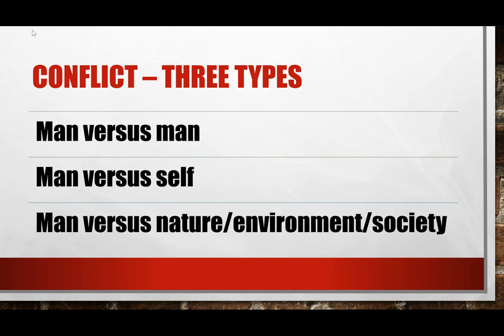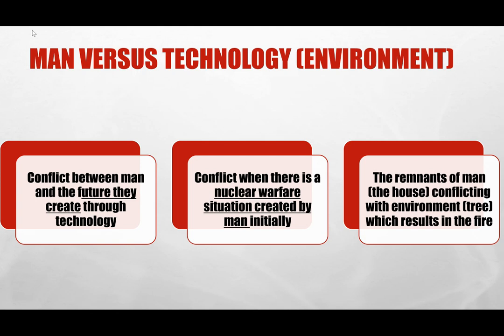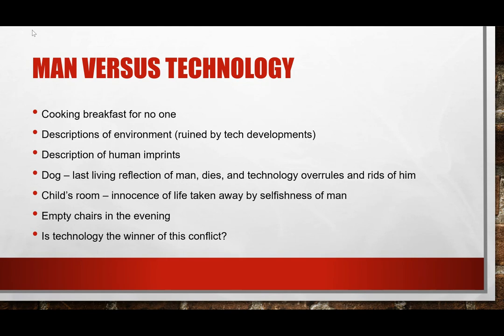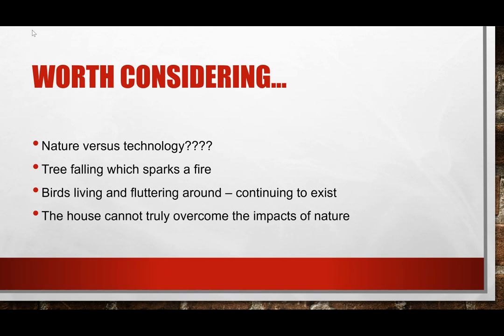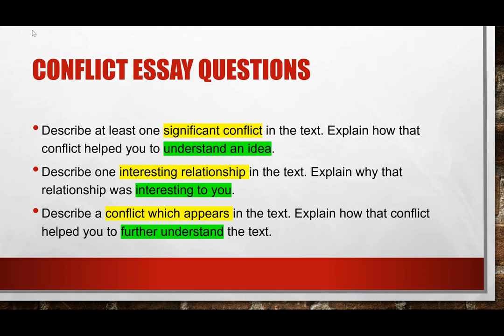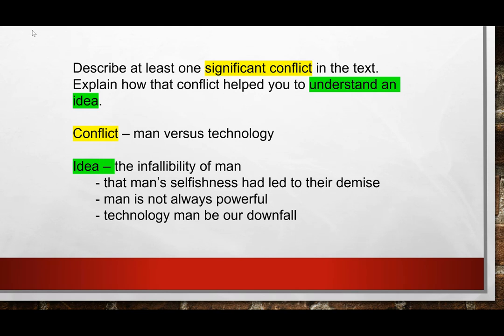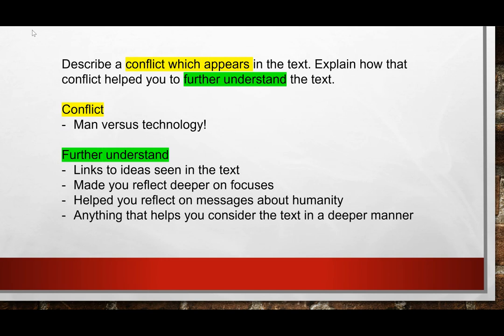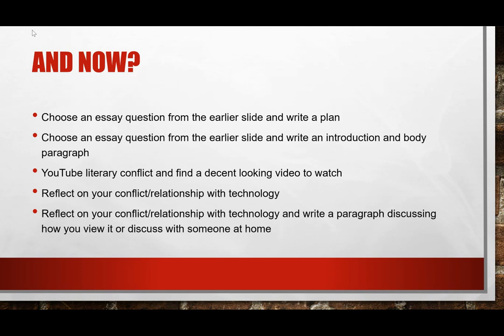There Will Come Soft Rains - literary conflict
This video focuses on literary conflict and how it is present in the short story "There Will Come Soft Rains". That is about the first 10 minutes. The remaining 10 minutes is working on unpacking the 'second part' of essay questions.